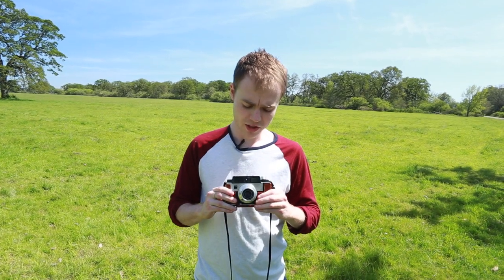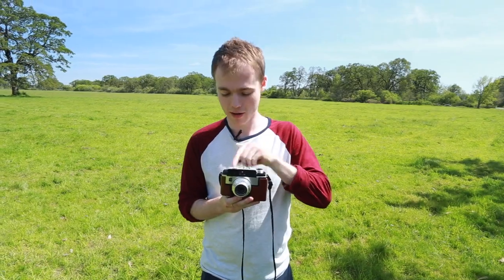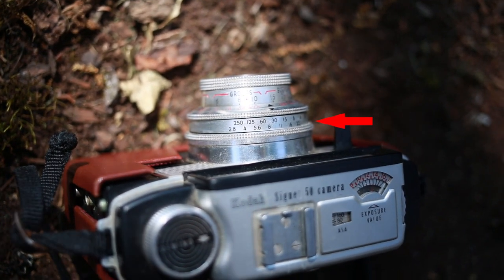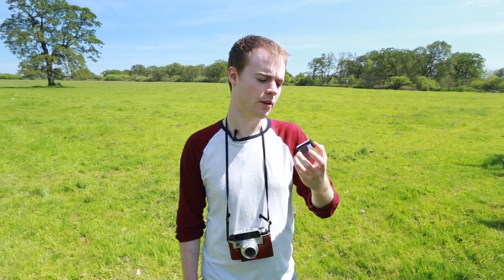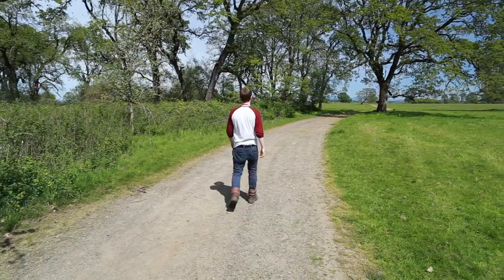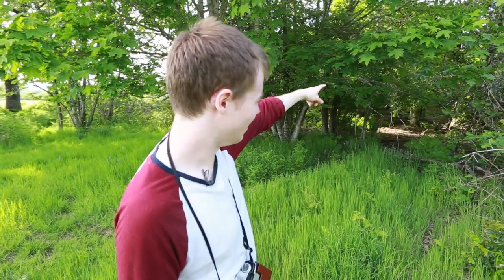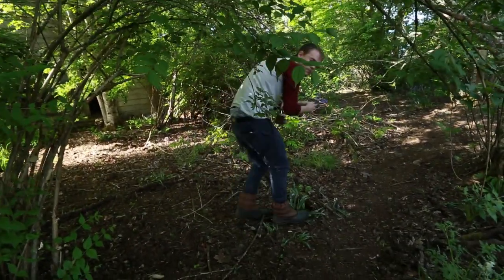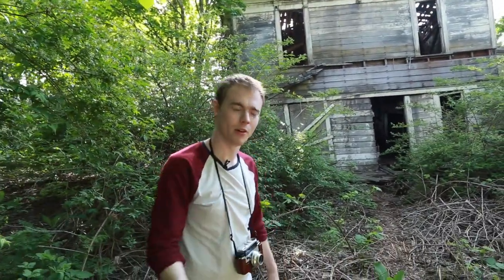Exploring an Abandoned Dairy Farm: Analog Explorer Episode Two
Songs made by Dert McSpurt